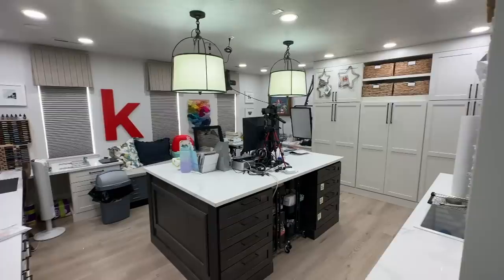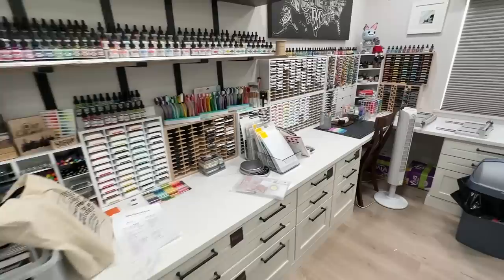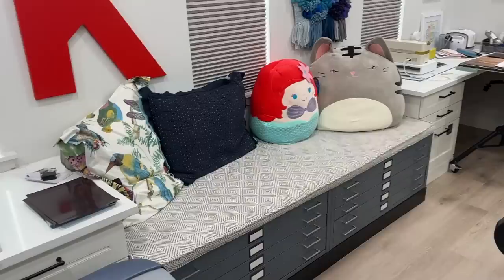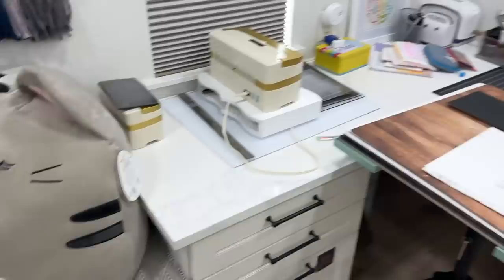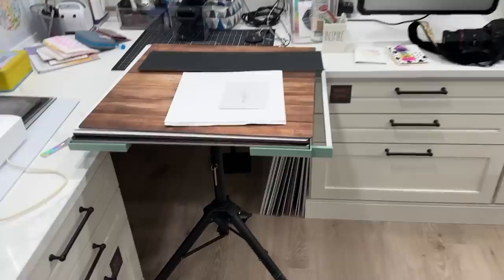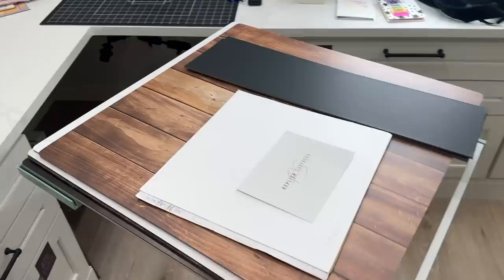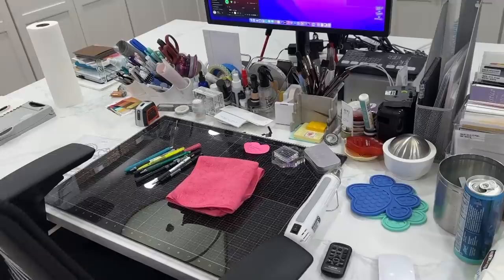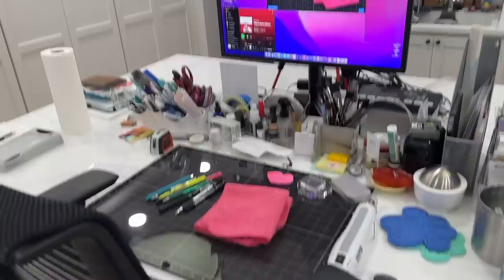Craft Room Tour 2023 (After the clean-up!) + GIVEAWAY!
A realistic look at my craft room after cleaning up for a few months at the start of the year...

• • G I V E A W A Y . D E T A I L S • •

Anne Marie Bachman, Pennsylvania
Ara Keffer, Canada
Barbara Appleby, North Dakota
Bernadette S. Jones, Illinois
Billie Jo Bergeron, Oklahoma
Carla Grace, Florida
Carol Doggett, Kanses
Debbie Ogan, California
Denise Prosser Soffa, Arizona
Diana Kerr, Indiana
Diana Oliver, Idaho
Diane Bolton, Florida
Donna Vallee, Arizona
Gretchenrae Campera, Washington
Heidi Adams, Wisconsin
Hilary Martin, New Mexico
Jennifer Kalbfleisch, Canada
Jennifer Toth, Pennsylvania
Jenny Bates, Canada
Jessica Naser, Wisconsin
Jolene Dekeyser, Washington
Kathy Brewer, Missouri
Kelly Ornelas, Florida
Kimberly Stewart, California
Linda Sanders, Indiana
Lisa Parker, Florida
Margaret Preklet, Canada
Marlen Dias, Canada
Marsha Bushur, Florida
Martha Phipps, New Mexico
Melody Deaver, Texas
Michelle Leone, New York
Miranda Gill, New Hampshire
Nelly Markham, California
Pam Tetreault, Missouri
Rita Santos, Nevada
Rosie Nunez, Texas
Sandy Winkowski, Florida
Shannon Hagerty, Canada
Taunya Butler, Utah
Theresa Mitchell, Texas
Theresa Ryan, Pennsylvania
Wendy Granger, Illinois

International Winners (gift certificates):

Carol Cleaver
Lauren Berrington
Loubna Cherradi-Belpassi
Maheswari Rajaguru
Sarah Maddison
Yasmine Omar

• Canon 5D Mark IV Camera (body only)

• LG Ultrafine 5K 27-inch Display

• Manfrotto Arm

• Ceiling Mount Plate (similar to what I have)

• Adapter to attached ceiling plate to arm

• Panasonic Lumix G9 (face camera)

• Panasonic LUMIX 12-35mm Lens

• Tabletop Tripod

• FEMELI Spice Drawer Organizer, 2-pack

• Drawer Dividers

• Bead Trays (sequin storage)

• White Plastic Dividers used in stamp bins

• Roll Up Dish Drying Rack for sink

• Large pink bucket for pedicures

MAILING ADDRESS (updated February 2021):

Kristina Werner
1878 West 12600 South
Box 509
UNITED STATES